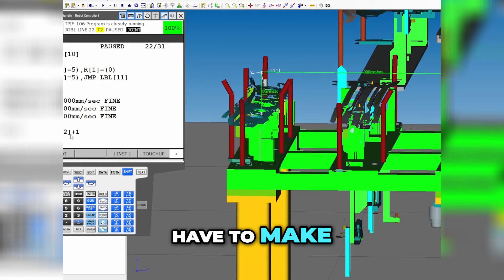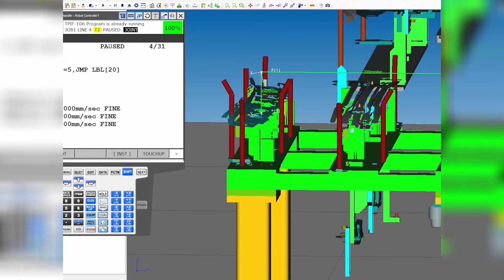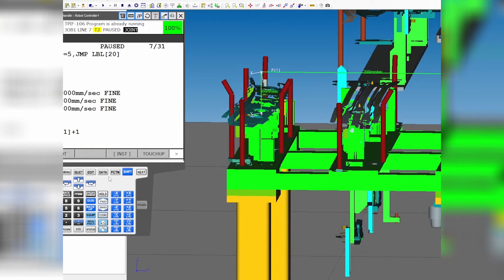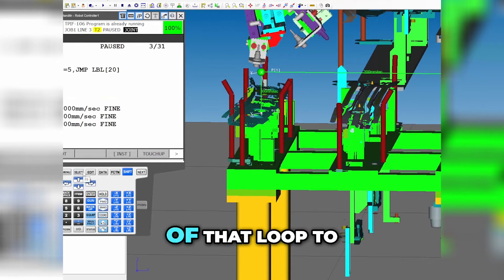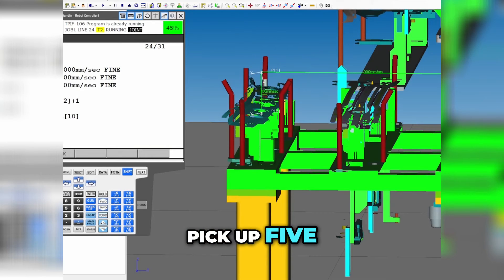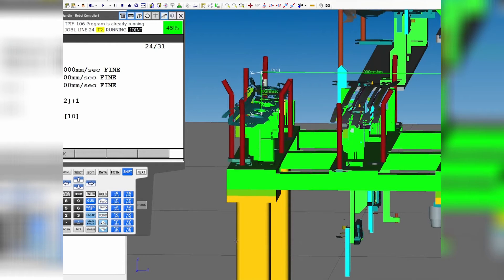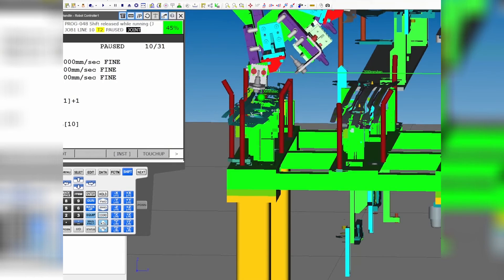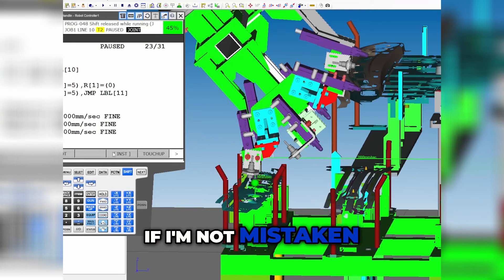Fanuc Jumping In and Out of Loops Used for Doing a Certain Number of Operations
Learn how to create an infinite loop in your code and optimize it for efficiency. This tutorial covers key concepts and techniques to implement a loop that continuously executes a sequence of commands. Improve your programming skills and unlock endless possibilities.

EliteAutomationUSA.com
Evansville, In